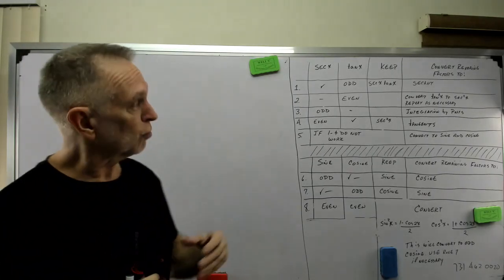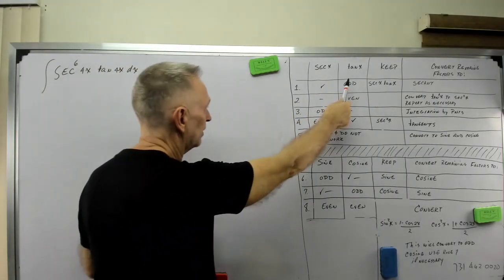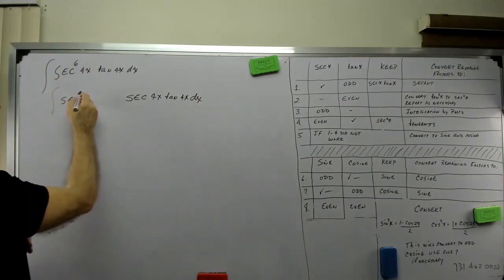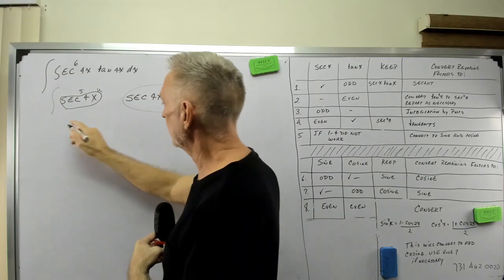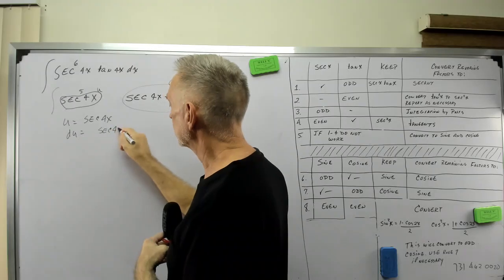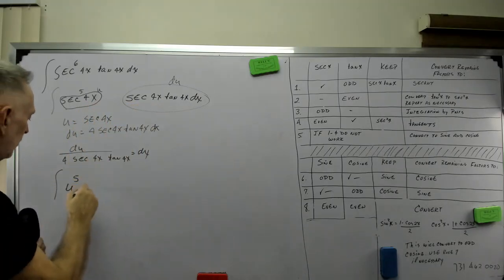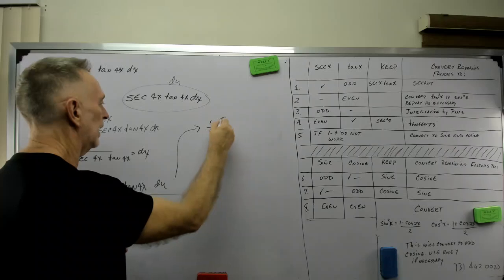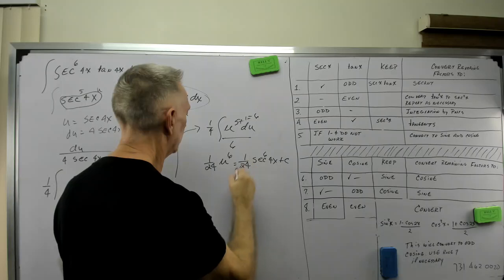∫ [sec(4x)]^6 [tan(4x)] dx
Integral of (Sec4x)^6 Tan(4x) dx